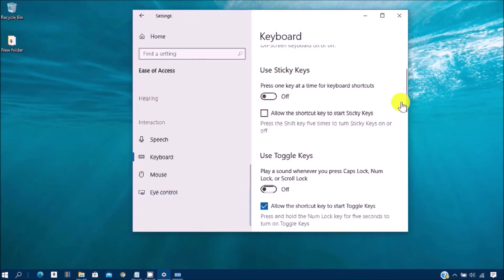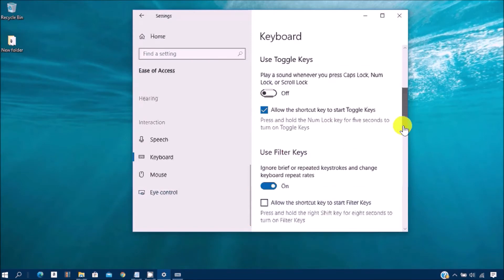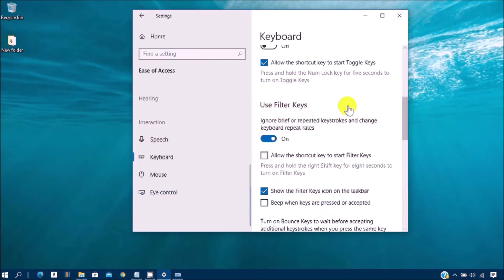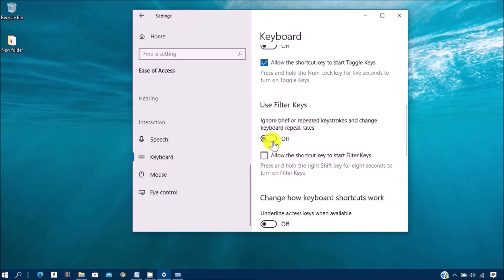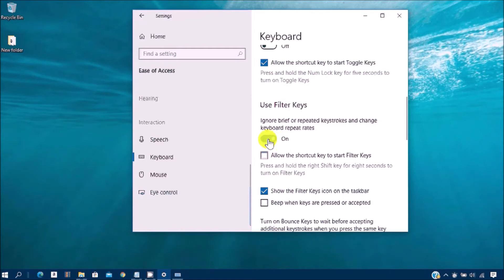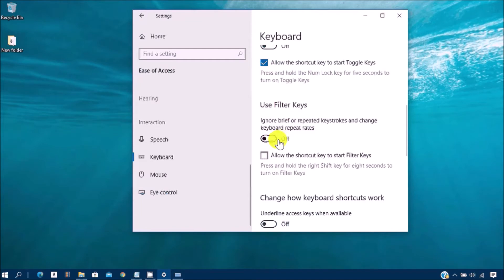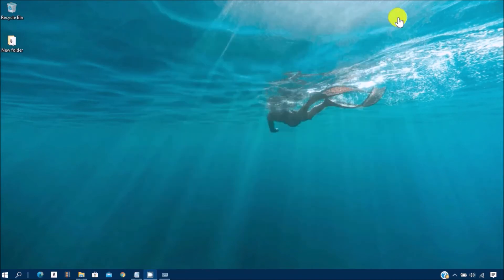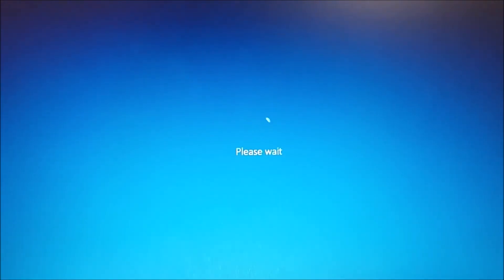How to Fix Laptop Keyboard Problem On Windows 10/11 [4 Easy Ways to Fix] | Fix: Keyboard Not Working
This video tutorial shows you Keyboard Not Working in Windows 10/8/7 | How to Fix laptop keyboard problem [4 Easy Ways to Fix] If not physical Keyboard Circuit problem, your problem should be fixed.

Laptop Keyboards are designed to auto configure from the bios, Basically Keyboard is the plug and play hardware - That should function even without windows installation. After installing windows, they do install some drivers automatically to enable them to interact with different windows futures. Generally, Keyboard operations are rarely obstructed by any kind of updates.

So, I am going to show you 4 methods cover here and You can try to fix your computer Keyboard Problem and get rid of it.

Before trying this method, we need to enable the On-Screen keyboard,  because are physical keyboard is not working.
Go to start Menu click on the (settings)gear button  \  Open the Windows settings  \  Click on the Ease of access \  Scroll down and then Click on Keyboard \  and turn on the toggle Button under Use the On-Screen Keyboard.

How to Fix Laptop Keyboard Problem [4 Method Easy to Fix] | Keyboard Not Working in Windows 10/8/7

How to Fix Laptop Keyboard Problem [4 Easy Ways to Fi] | Keyboard Not Working in Windows 10/8/7

Here we have 4 Method Easy to Fixes.

8 Ways to Turn On-Screen Keyboard in Windows 10

Category
Education
License
Regards; (Admin).